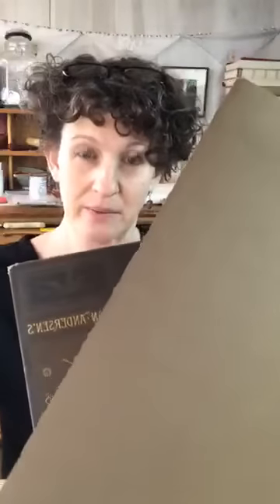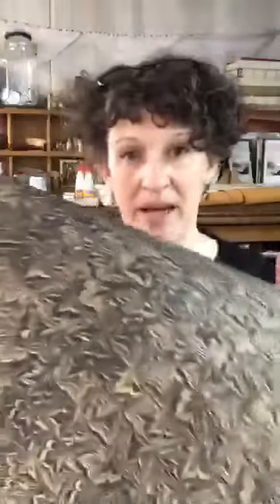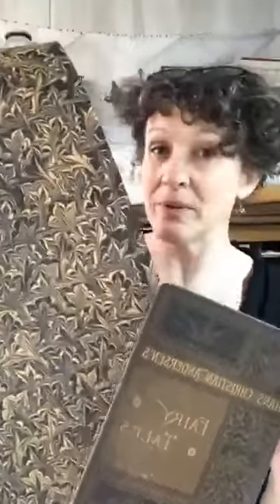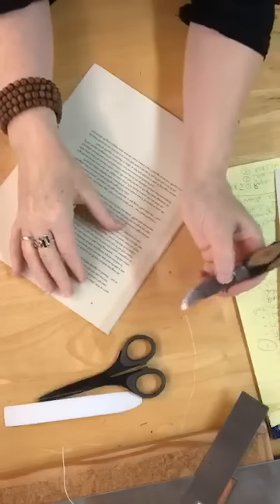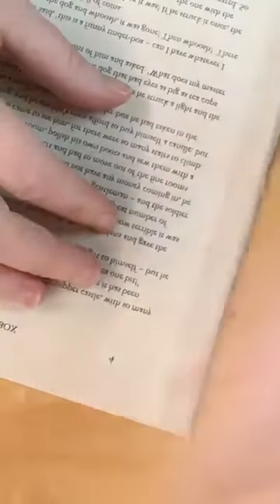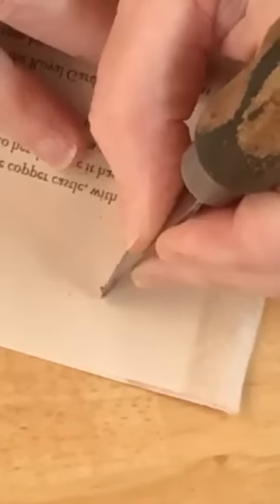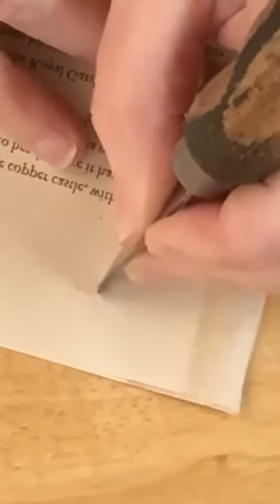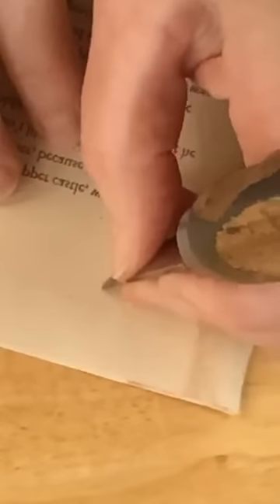Fairy Tales: Live Restoration - Part 3: Save Your Books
In part 3 of the restoration of this Fairy Tales book I talk about recreating missing pages for the book and how to attach them. I also give the audience a chance to vote on the end-papers.
For more information on book repair courses and book repair supplies go